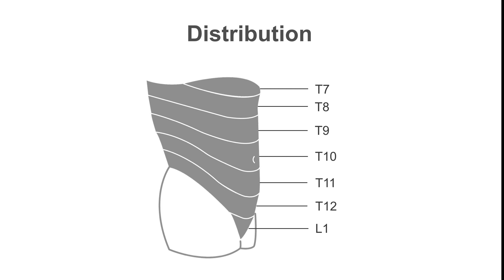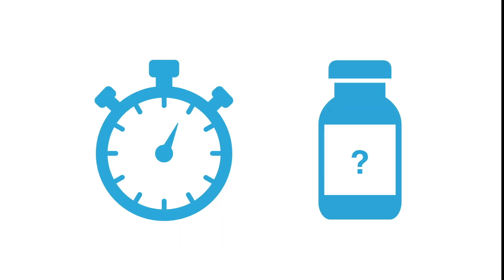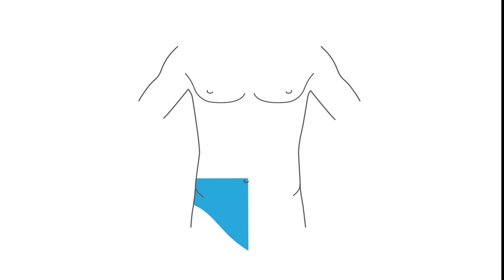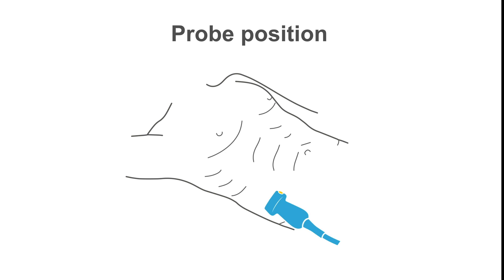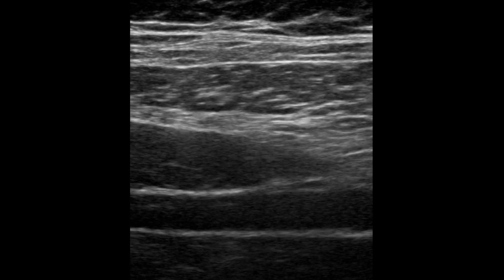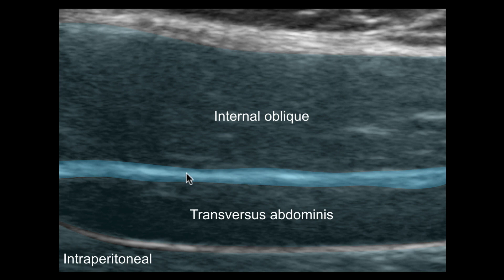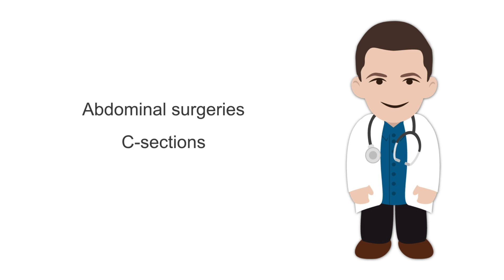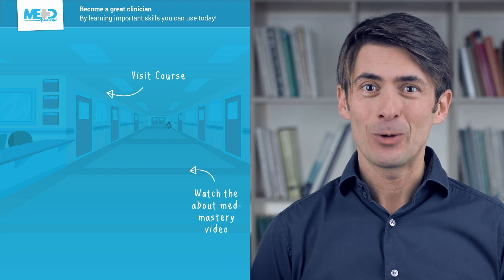How to perform an ultrasound guided transversus abdominis plane (TAP) block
Learn how to perform an ultrasound-guided transversus abdominis plane (TAP) block in this video. You'll cover the distribution of this block and how to use this block to assist with procedures that involve the abdominal wall.

Master the use of ultrasound to guide your nerve block procedures with our Ultrasound-Guided Nerve Blocks Masterclass. You'll learn how to identify and anesthetize nerves in the neck, torso, and lower extremities with the help of ultrasound, and build an appropriate nerve block protocol within your hospital. G